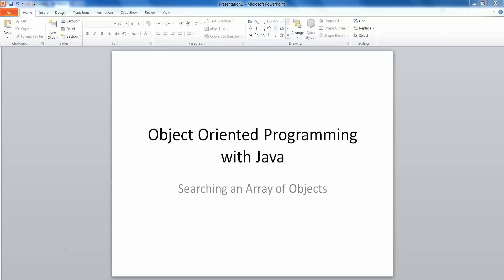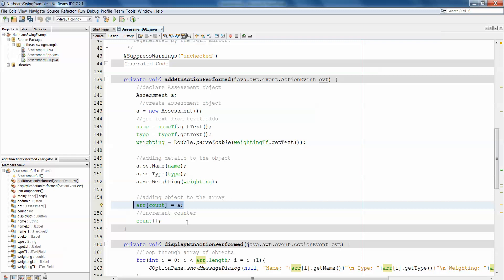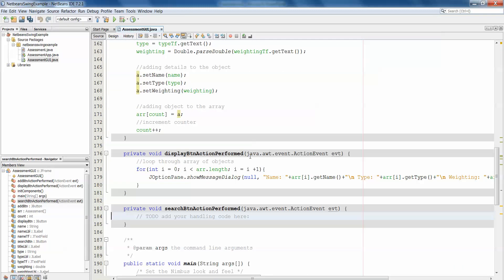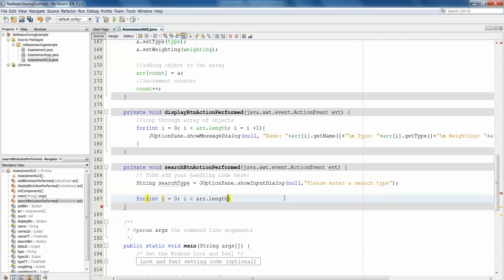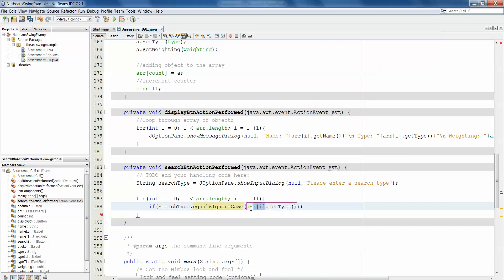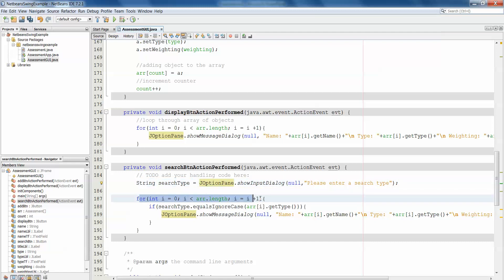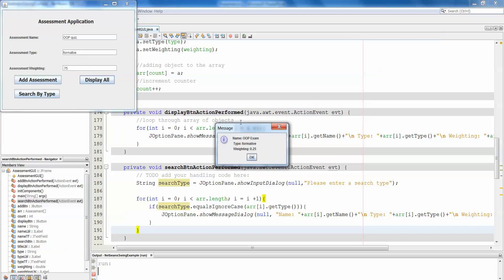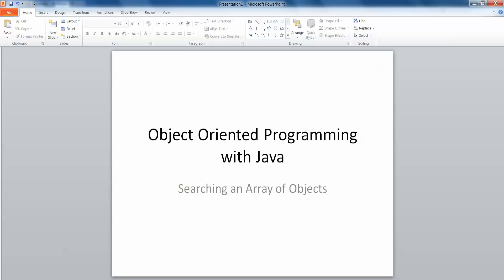Arrays Of Objects Worked Example Part 2 (Searching)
A short netbeans example of how to search an array of objects to find objects with a particular attribute